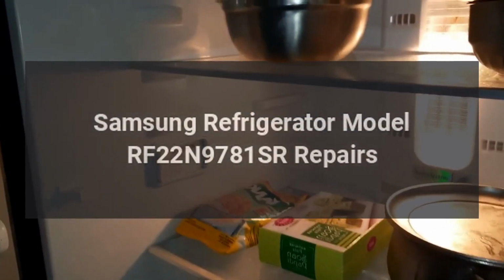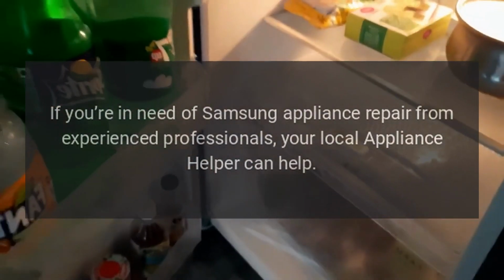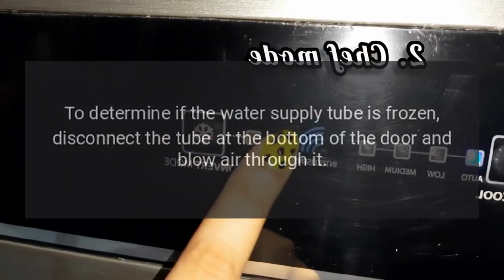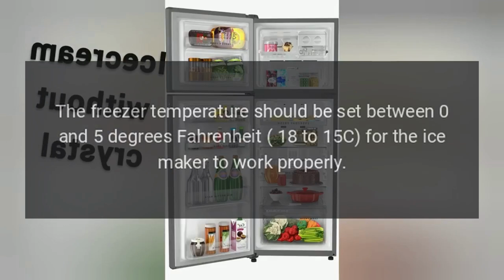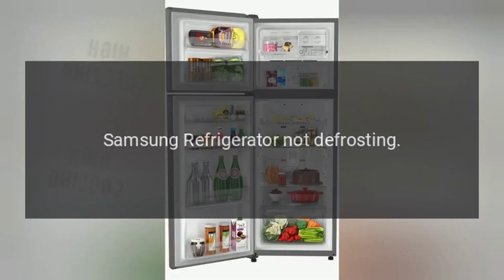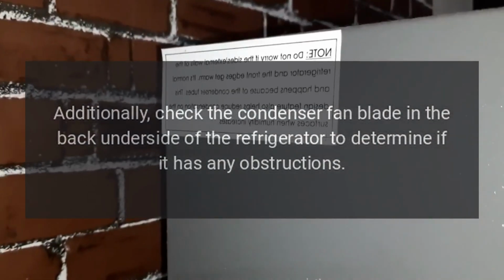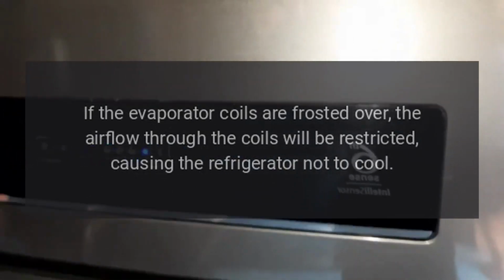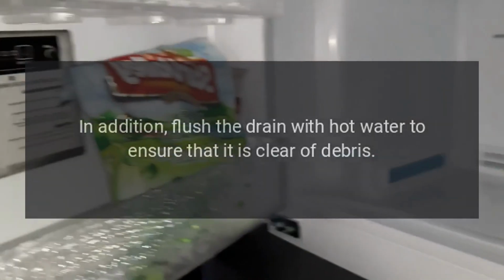Samsung Refrigerator Model RF22N9781SR Repairs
Samsung’s Family Hub refrigerator helps you connect to what’s most important: your family and home, whenever and wherever